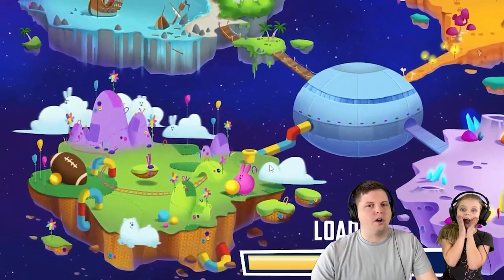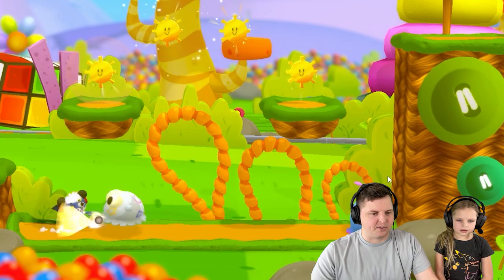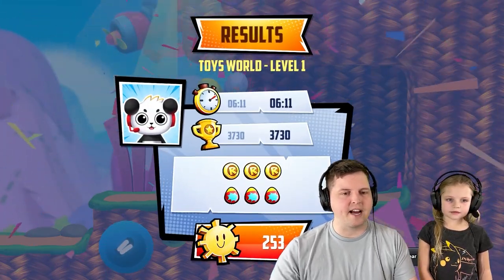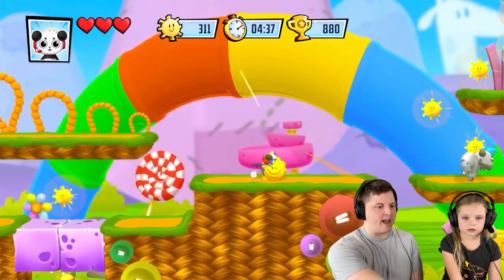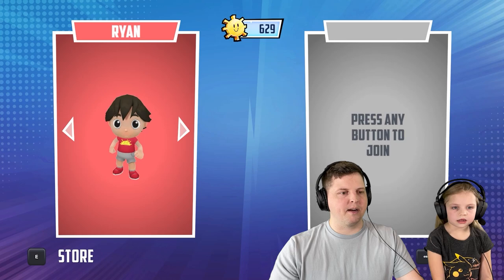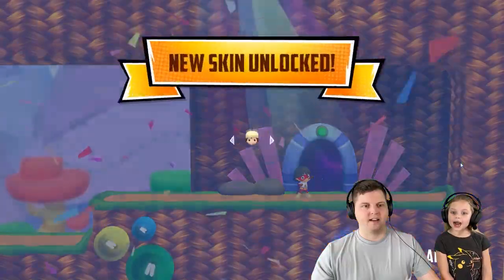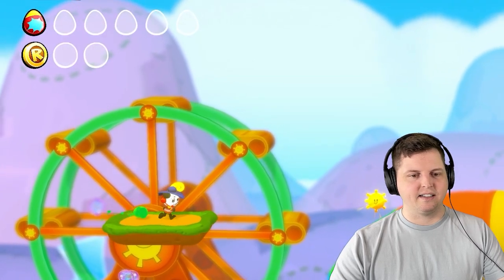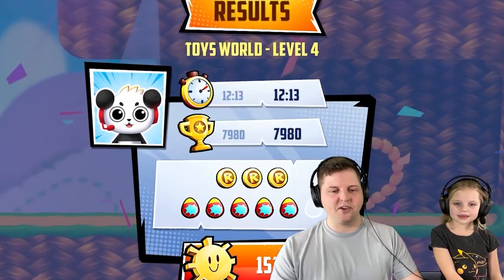RYAN'S RESCUE SQUAD!!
Will We Defeat Dark Titan!?

Thank you Ryan's World for sending us a copy of this game!

What's Up Kin Tin Krew! Today we (Kin Tin and Kyle) had so much fun playing Ryan from Ryans World NEW game called Ryan's Rescue Squad! It was super cool because you could earn different skins and be different Characters like Ryan, Combo Panda and Red Titan! After we completed each level then we received some fun outfits for our characters! Each level was awesome to play! We played as combo and we had to collect Ryan Eggs and Coins as well as dodge obstacles in each level. Our favorite part was throwing slime!